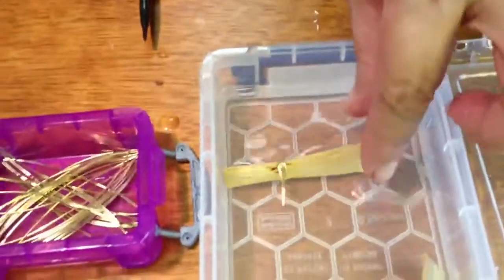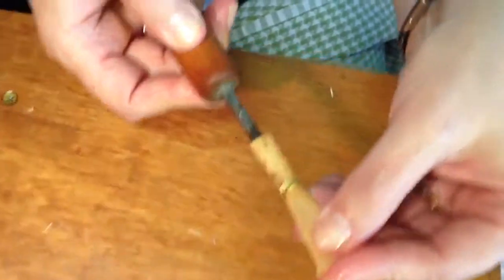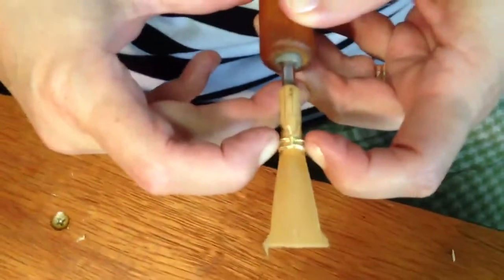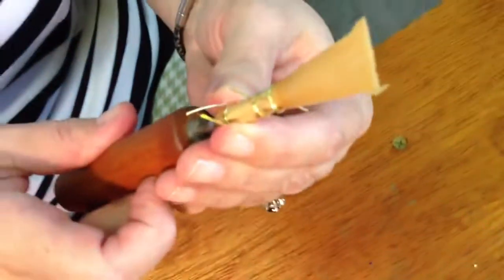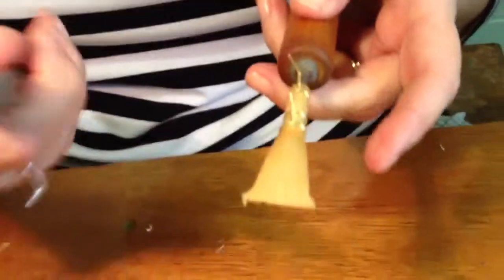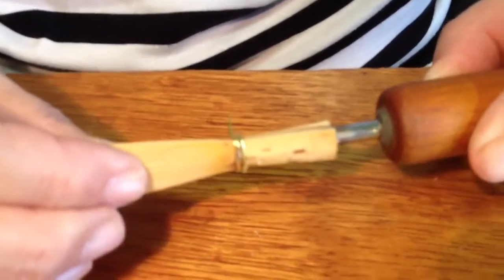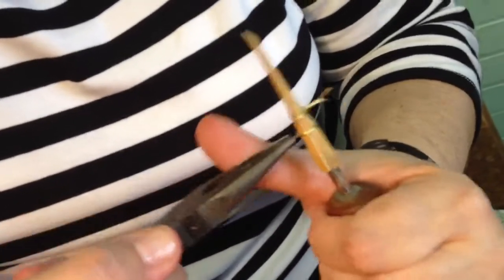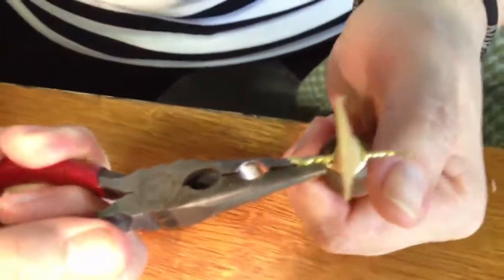Forming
Bassoon reed making